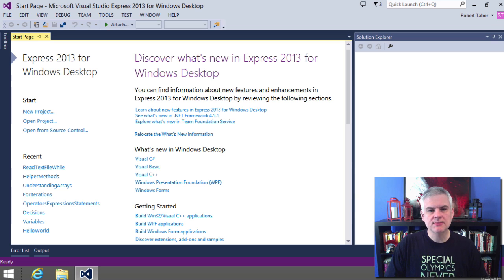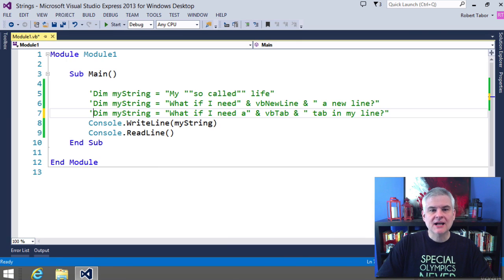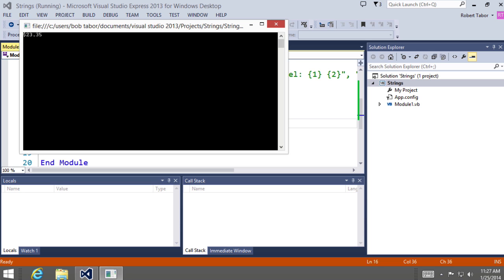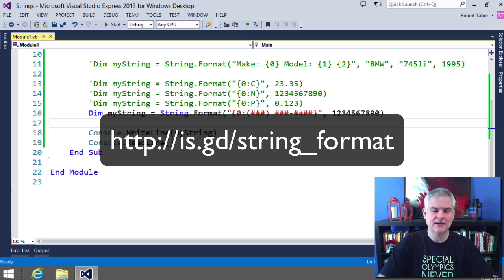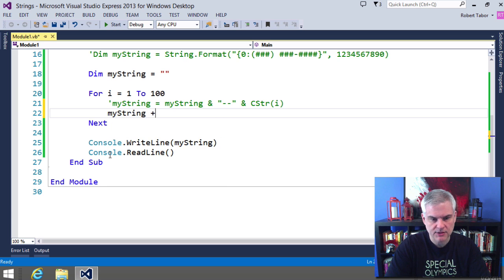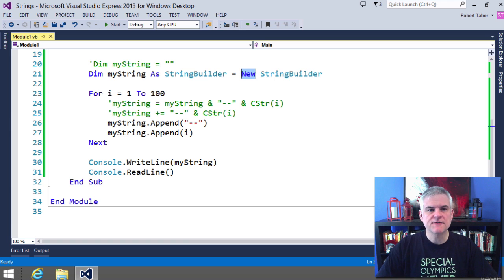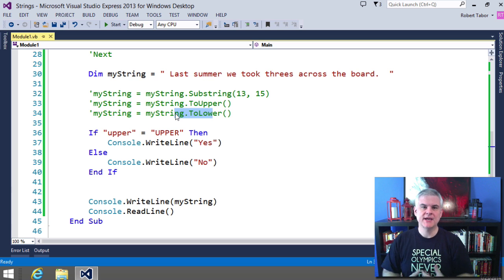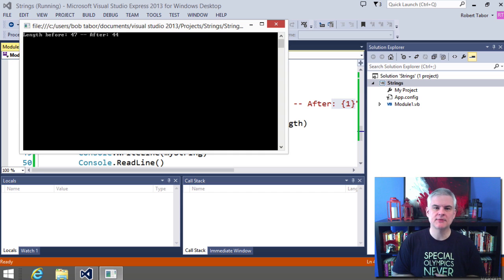VB Fundamentals M13